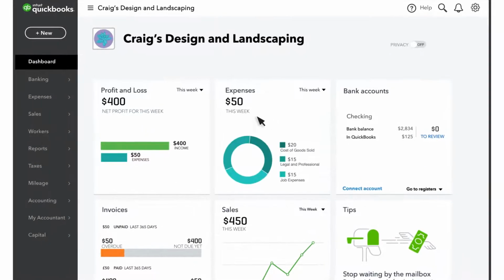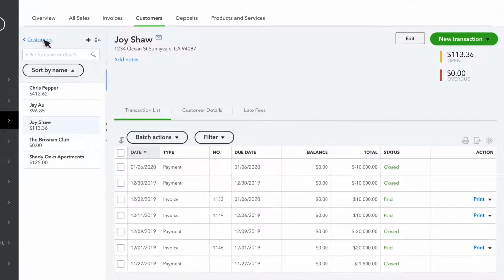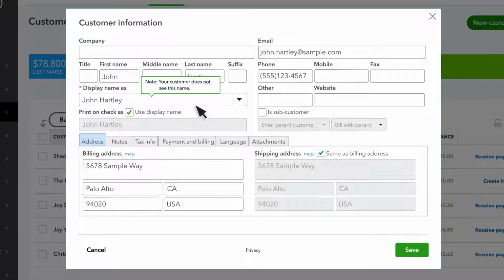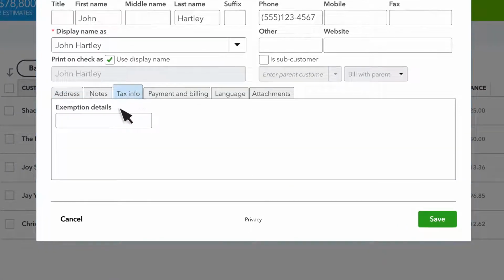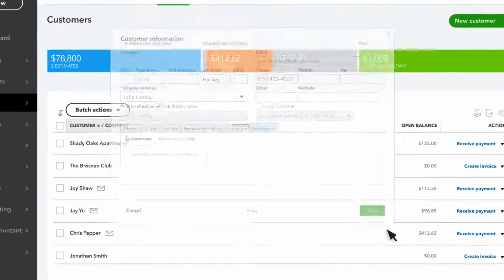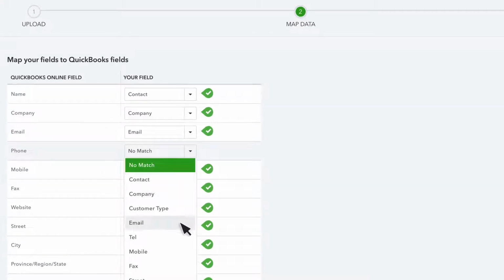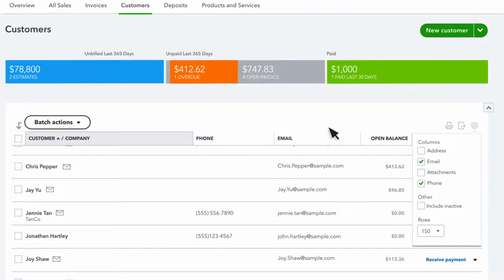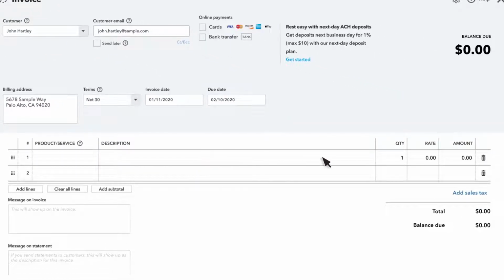How to add customers to QuickBooks